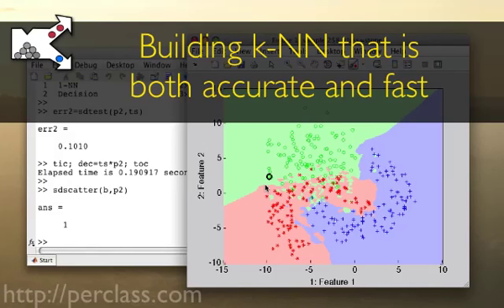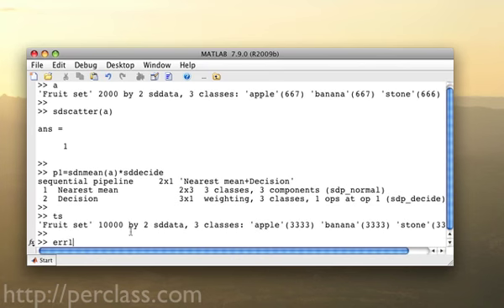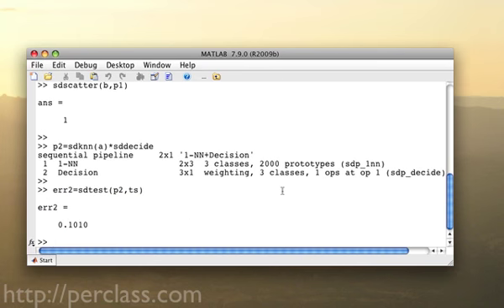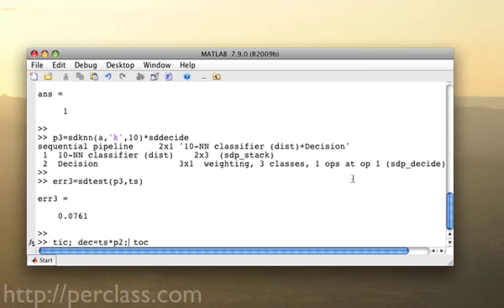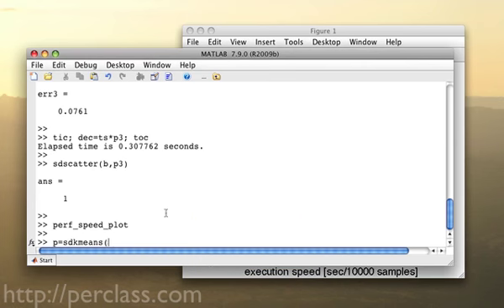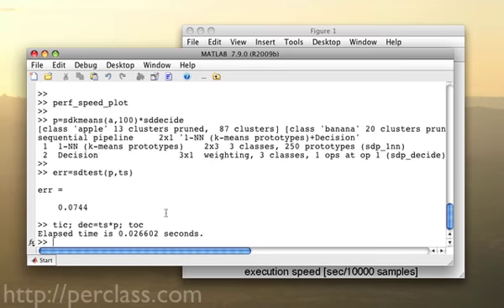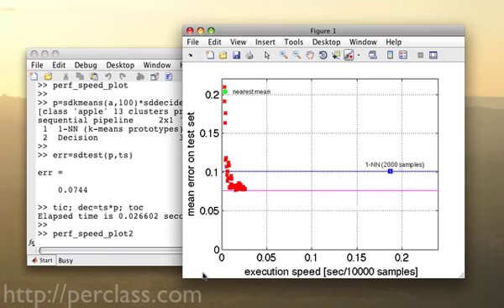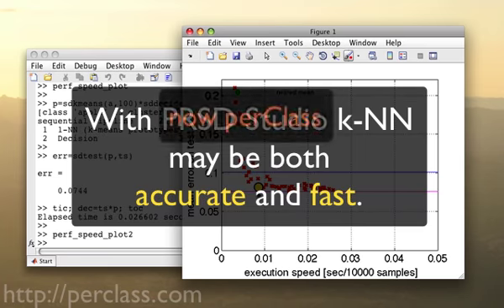How to build accurate and fast k-NN classifiers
k-NN classifiers can be both accurate and fast in execution. In this video, we show how to speed up a k-NN classifier using k-means prototype extraction.